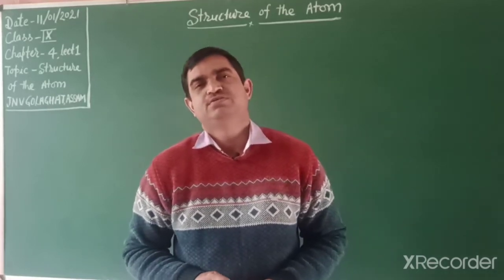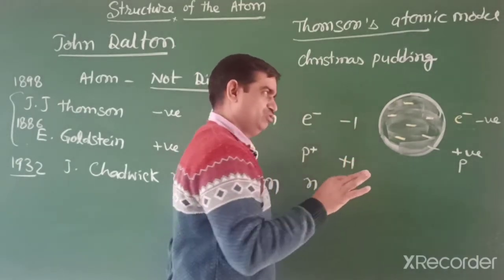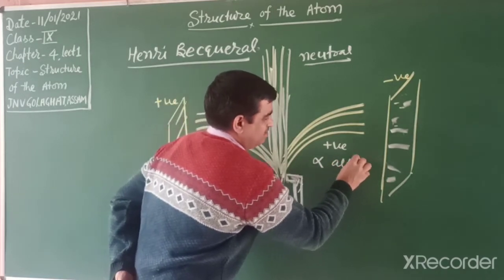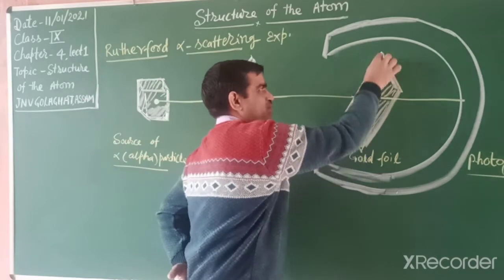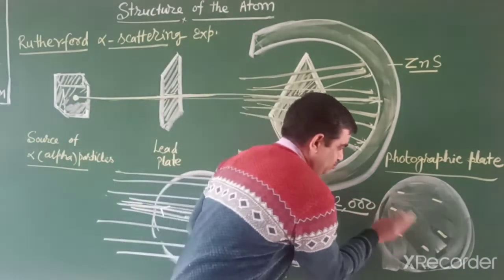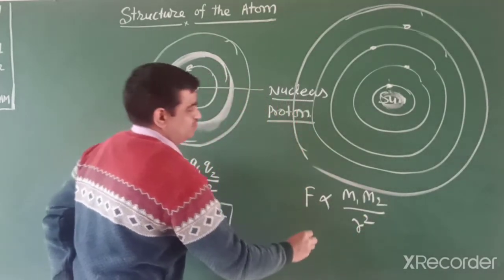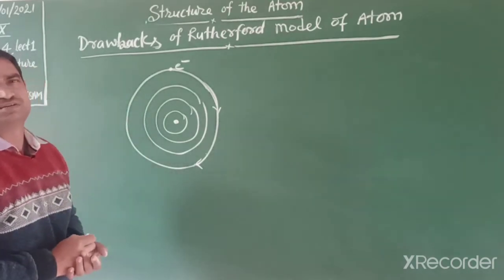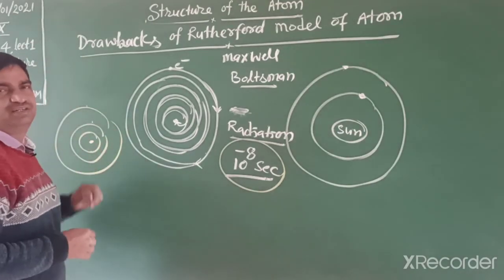Chemistry Class IX Chapter 4 lect 1 Structure of the Atom by Surendra Kumar Principal JNV GOLAGHAT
Chemistry Class IX Structure of the Atom, Thomson model of atom, Radioactivity, Rutherford Nuclear Model of Atom, Limitations ( Drawbacks) of Rutherford model of atom.